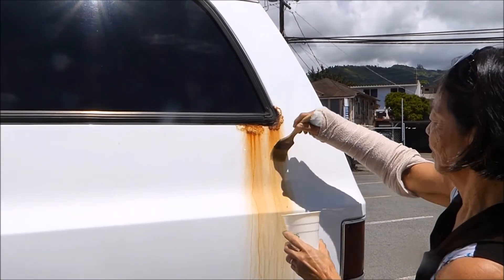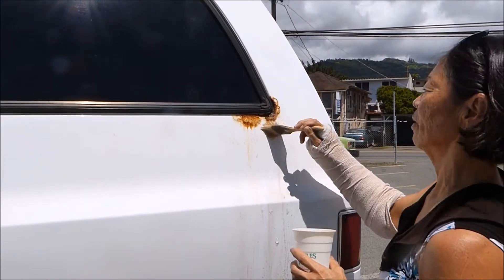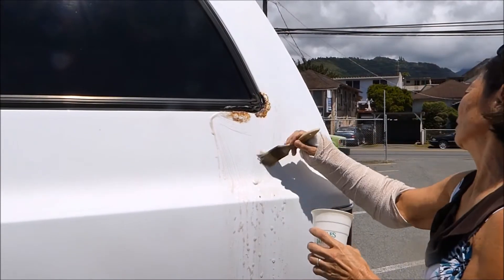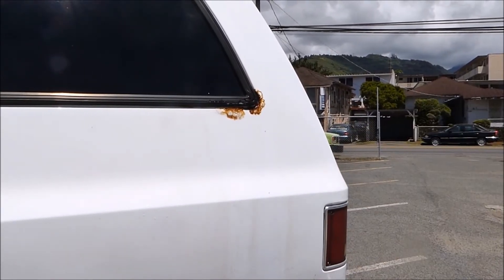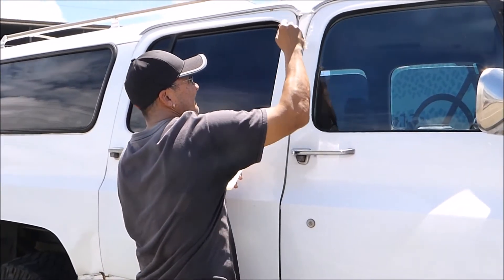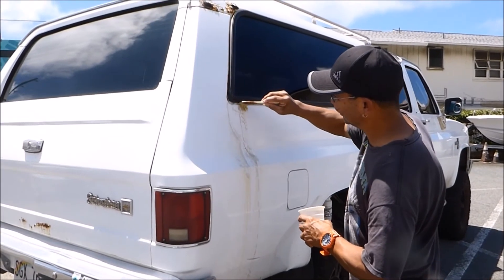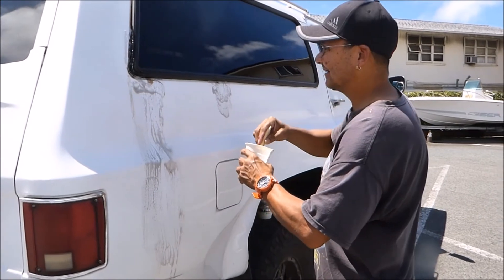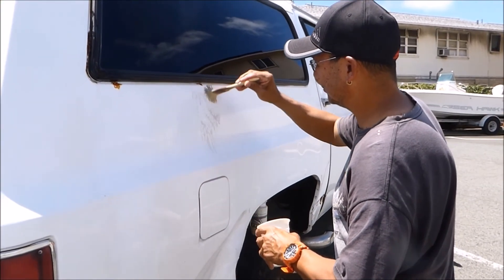ENVIROKLEAN DEMO 3 26 18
Quick demo - saw this truck and met the owner and asked him if he had couple minutes I could get rid of running rust stains with Enviroklean Stain Remover- amazed! click on MORE tab to find where to BUY or go to McCully Bicycle to get both Enviroklean Stain Remover and Rust Cop!